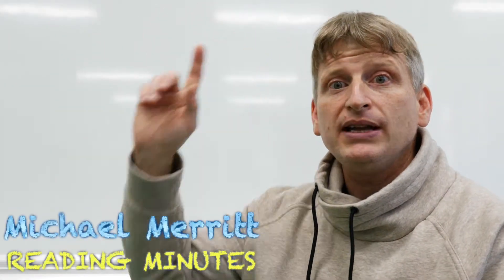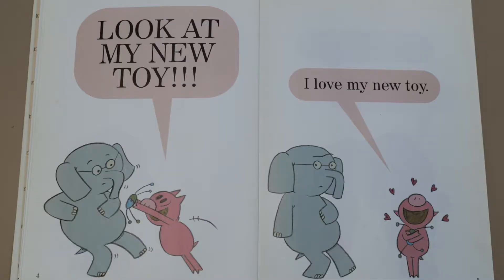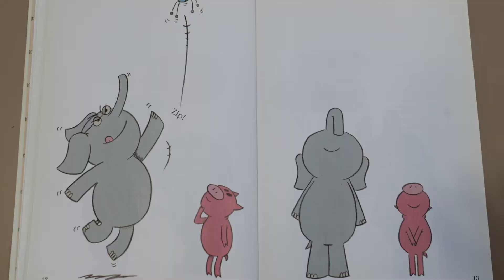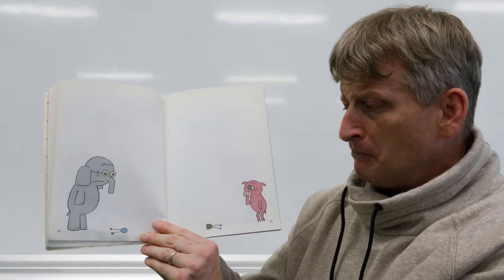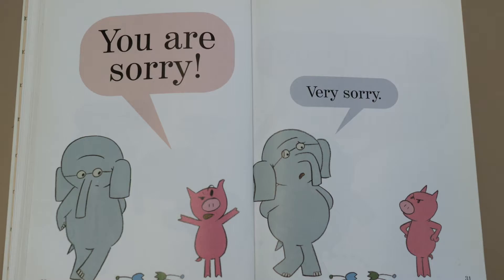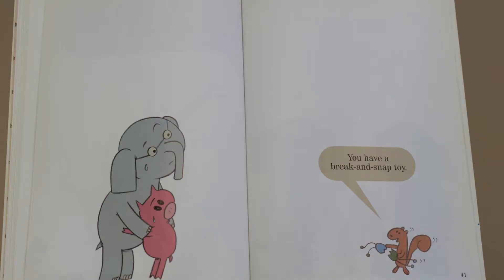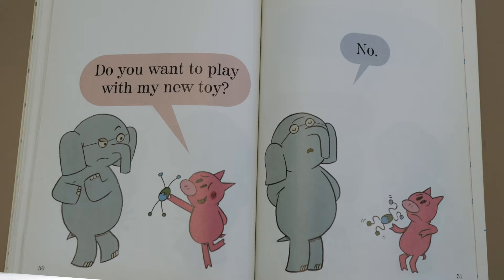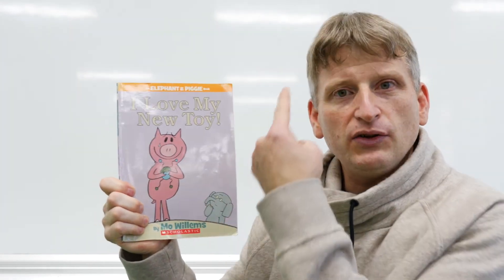Reading Minutes: “I Love My New Toy"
Reading Minutes: "I Love My New Toy".  A silly story about a toy that breaks.  Will it be a problem, or some silly fun?

Mo Willems writes and illustrates from his home in Brooklyn, New York, where he lives with his wife and daughter.

Reading Minutes narrates kids stories with an added twist of drama making the experience fun for everyone.  Reading is the key to open the doors of imagination and learning.